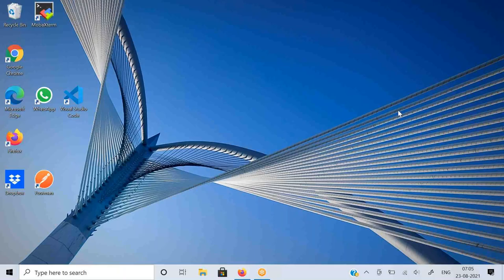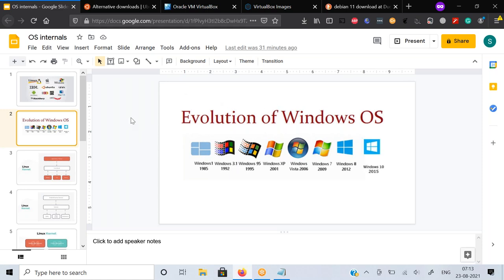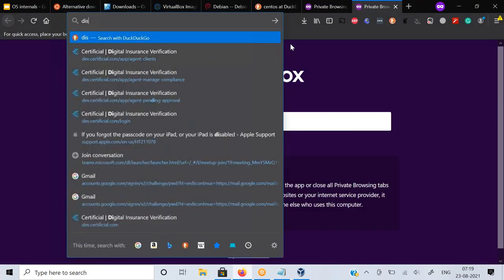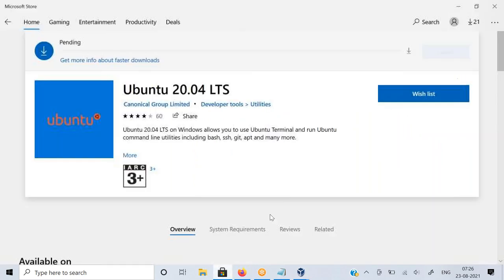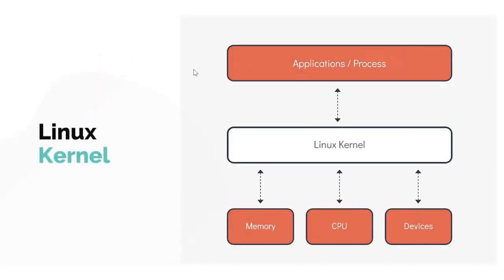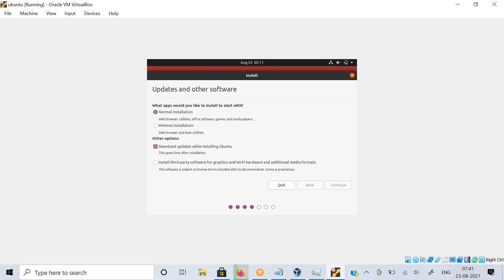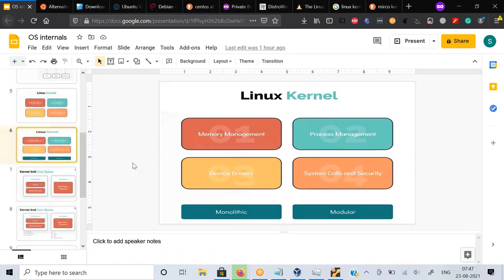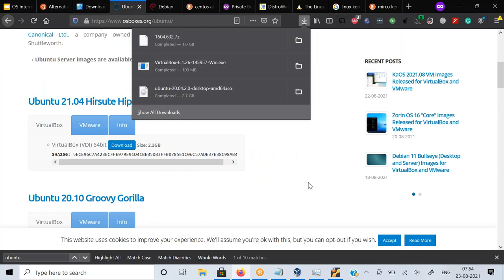DevOps with AWS_1st session